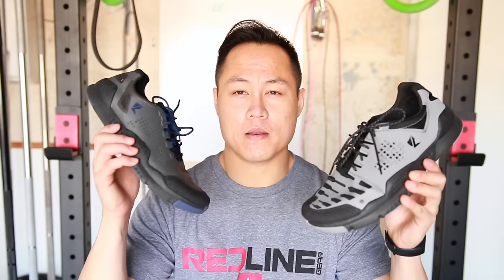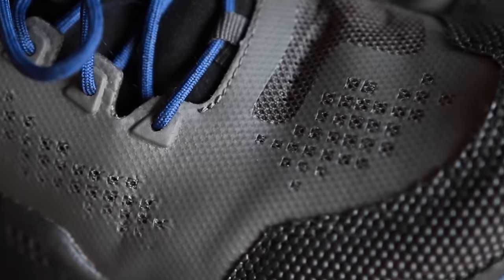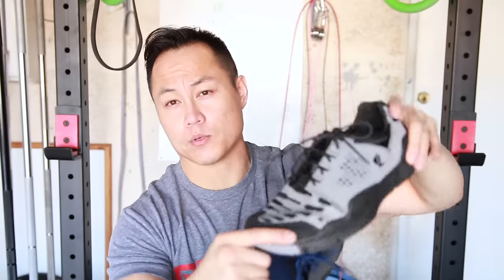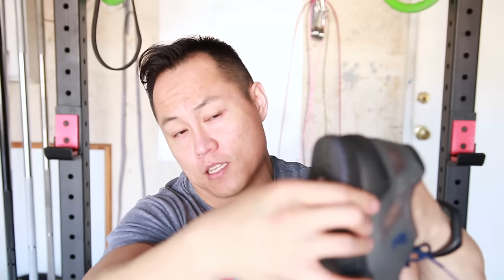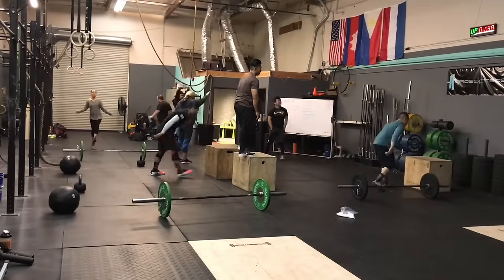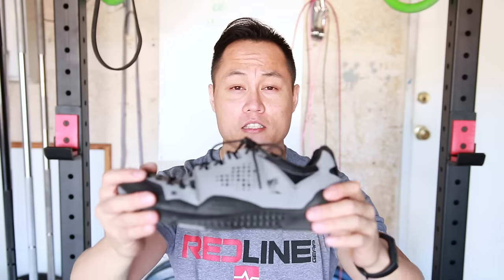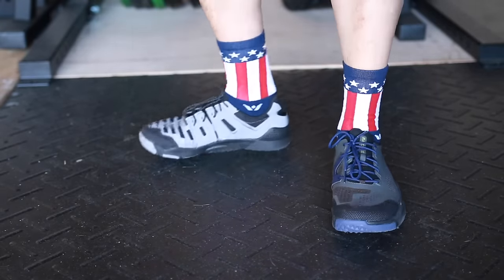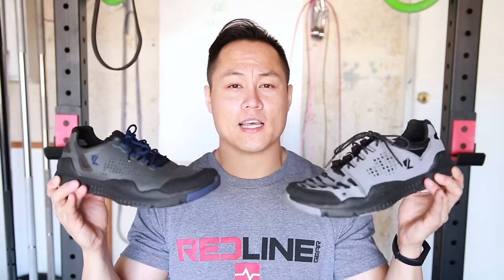LALO Tactical Maximus Grinder/Bloodbird Shoe Review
After TONs of requests, I finally got around to doing a review on some LALO Tactical shoes. I heard about these shoes a LONG time ago, but just never felt like they would fit my training purposes, so I never tried them. At the end of the day, I think they're decent shoes, but just not optimal for my type of training. The Bloodbirds are great running/all terrain shoes, but the Maximus' more closely fit a CrossFit WOD where you need stability, but also the ability to move. I'm actually surprised that the Maximus' work as well as they do!